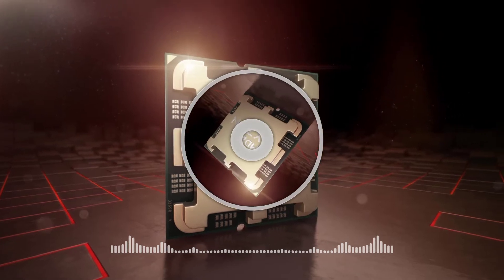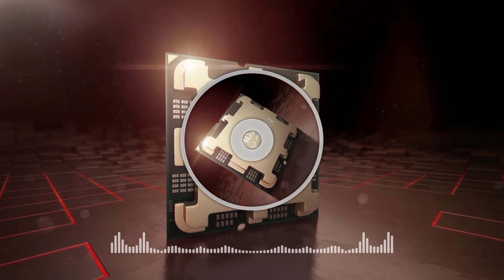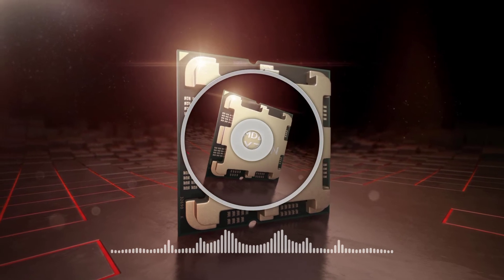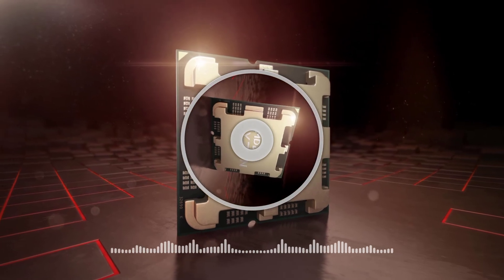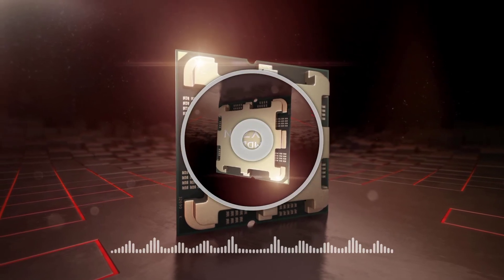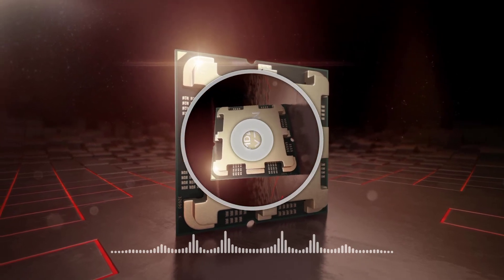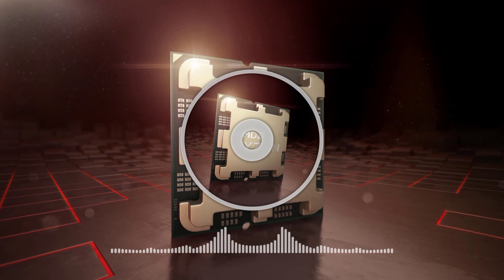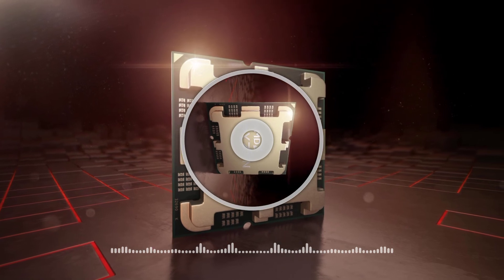AMD Ryzen 7 7730U 'Barcelo Refresh' CPU Review And Specs